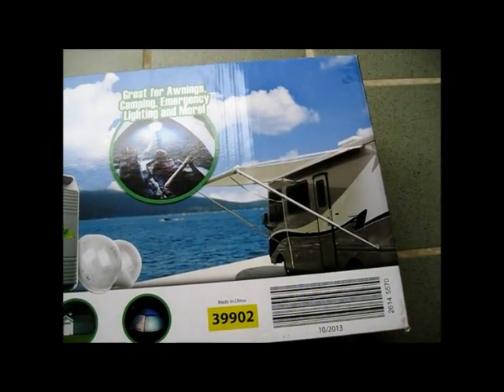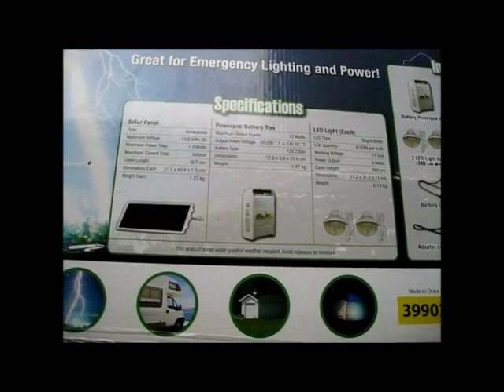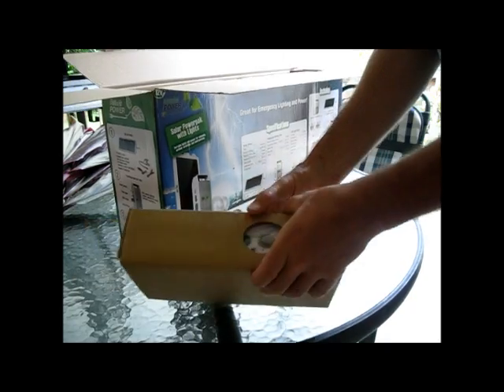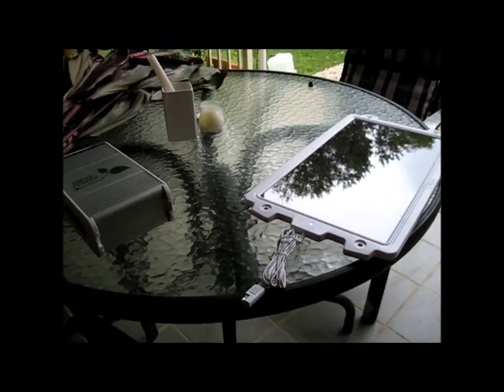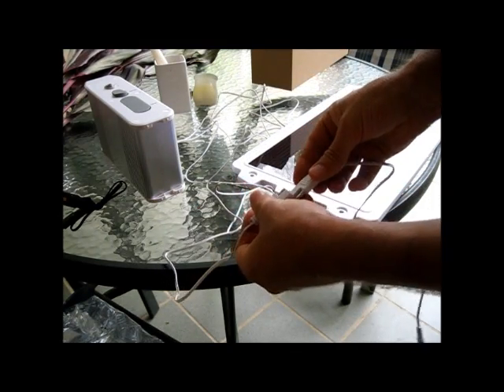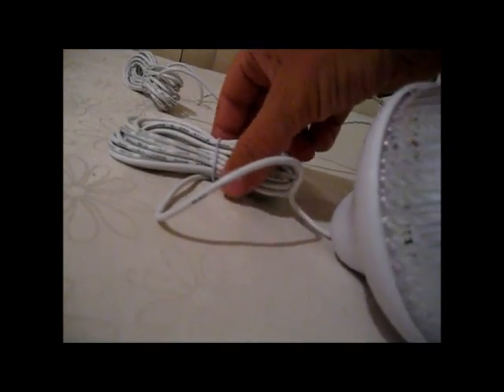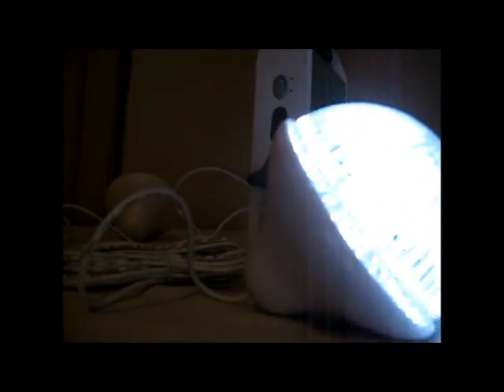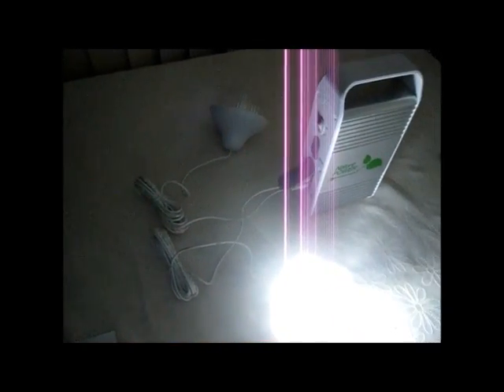Unpacking And Testing A Nature Power Portable Solar Power Kit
While staying in Coffs Harbour Australia a friend of mine let me borrow his Nature Power portable solar power kit to test out. This was my last day in Coffs.

I opened the box to find a 7 watt solar panel, a pair of LED lights, a bunch of wires, connectors and mounting hardware and a battery pack with built in solar charge controller.

I put the power pack outside under the deck roof and put the solar panel on the roof. I left it to charge up for the day.

This system has a 2.6 AH battery built in and has a 12 Watt capacity for powering small devices or charging cell phones.

The solar panel can also be connected directly to a 12 volt battery with the included connectors. It also comes with a cigarette lighter plug.

When I got home that evening I took the whole kit down to the room I was staying in. It is very dark down there at night.

I plugging in the LED lights and gave them a try. They do light up the room enough to read by easily. They are not large enough to light up the room like incandescent lights will but they do a nice enough job.

For camping, tenting or emergency backup lighting this is a pretty nice kit.

You can charge cell phones, tablet PCs and small electronic devices with this. There is a USB output port for all of you small devices. With the larger battery you can pretty much run all day and all night with this.